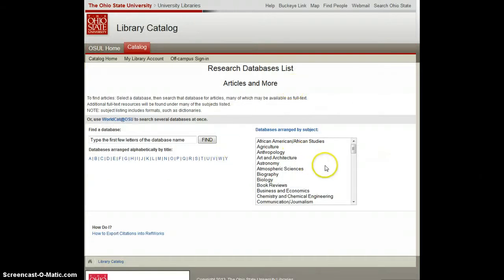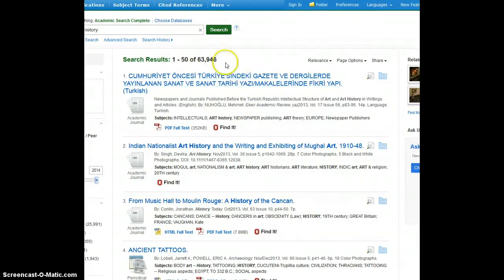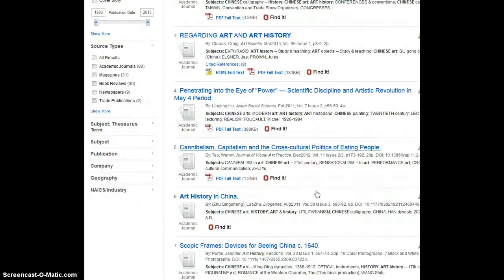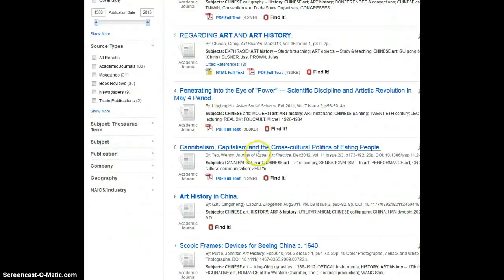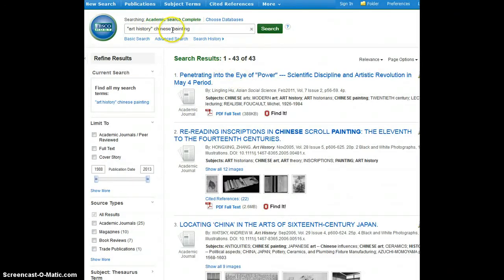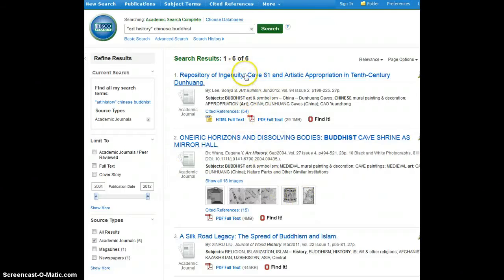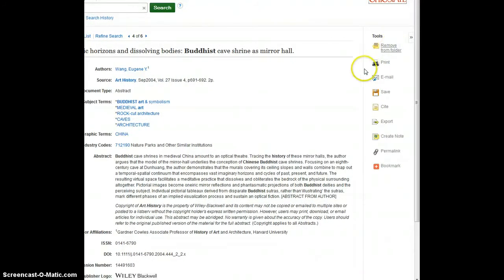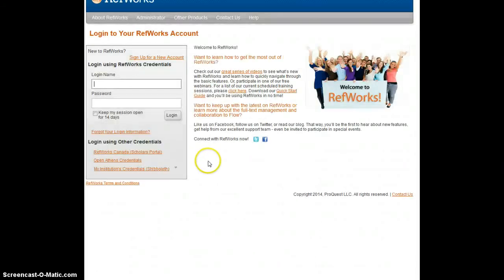Using OSU library research databases